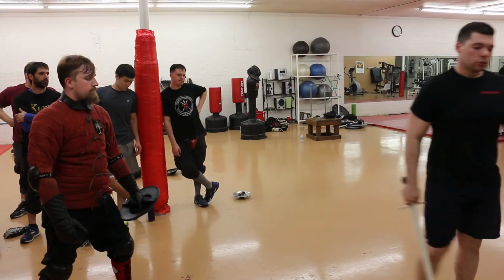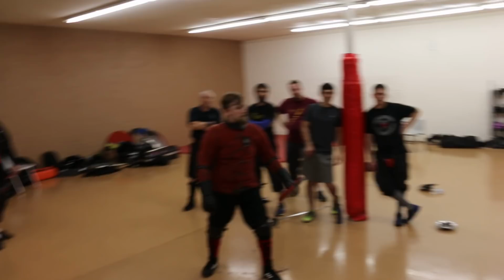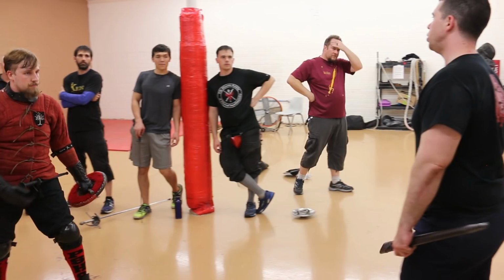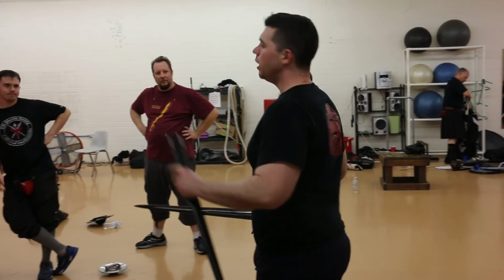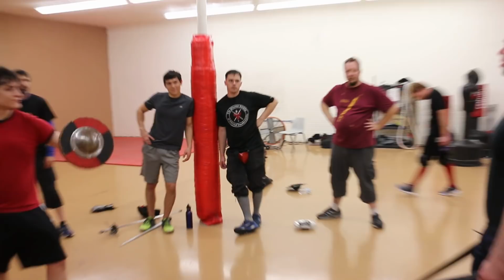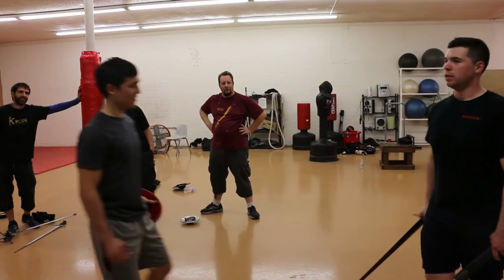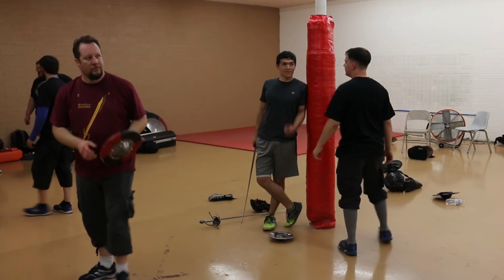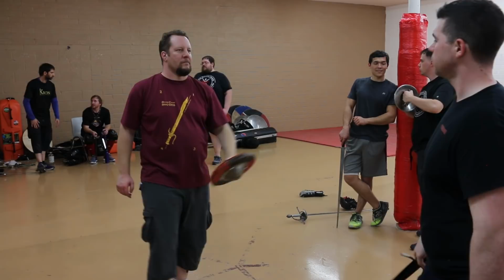SHARP Swords on Bucklers? How do they react? - Shield Knock 2017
Something a lot don't think about is how exactly a sharp sword will react against a regular buckler.

Weapons used in video:
Cold Steel Arming Sword
Buckler: Custom